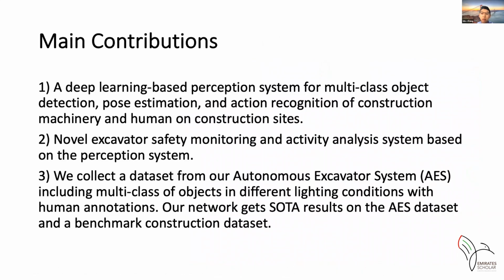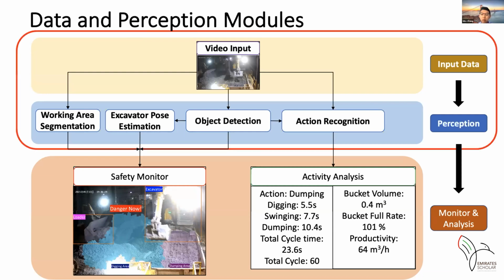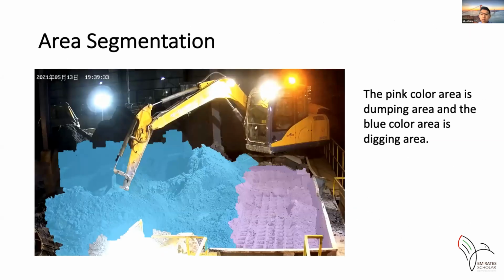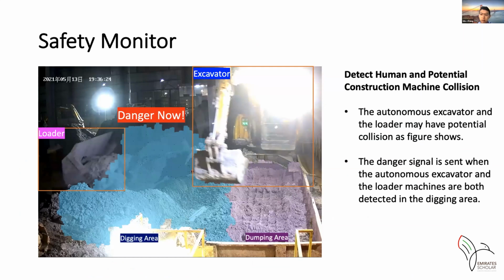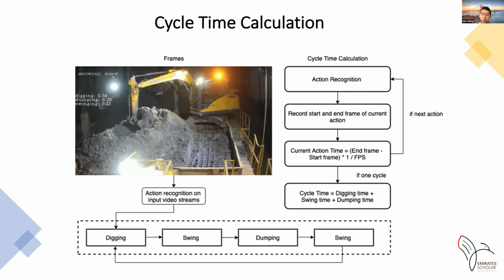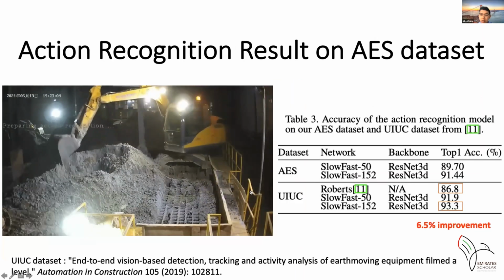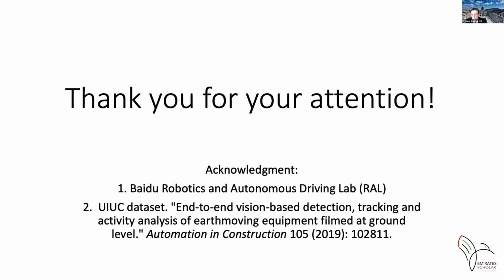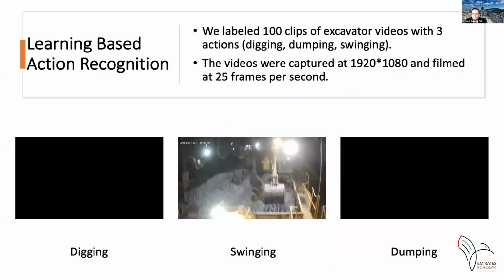38th International Symposium for Automation and Robotics in Construction ISARC 2021, Dubai, UAE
Vision-based Excavator Activity Analysis and Safety Monitoring System.

Track KP

By: Sibo Zhang and Liangjun Zhang